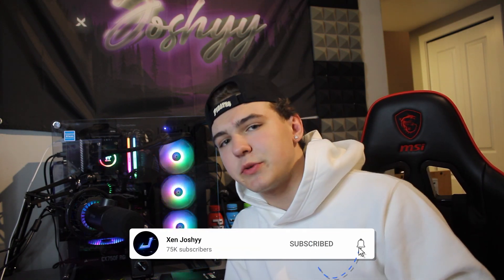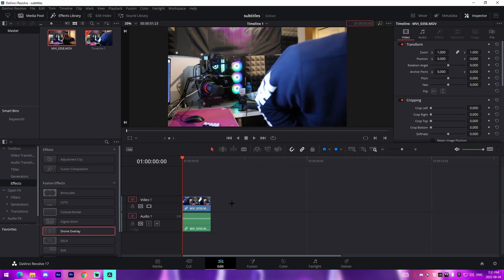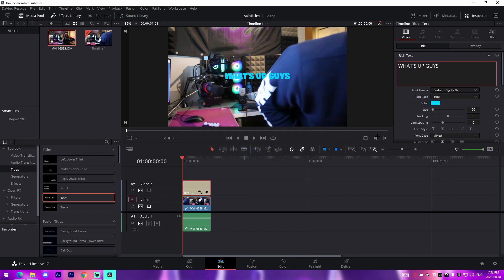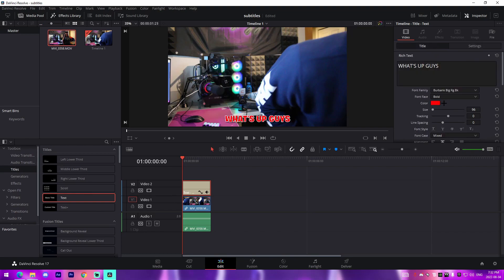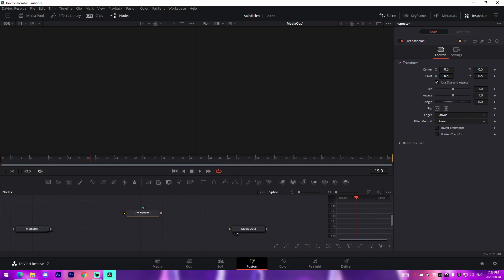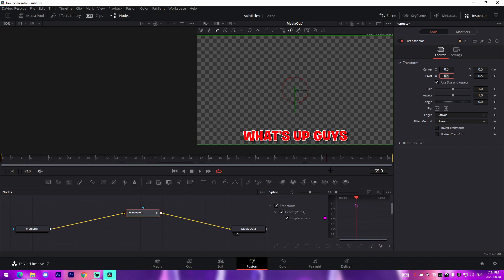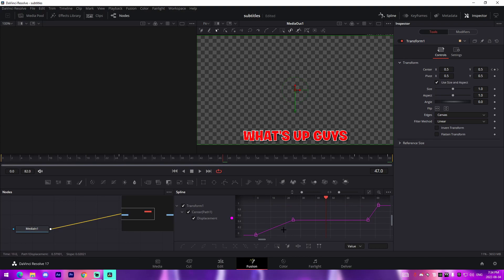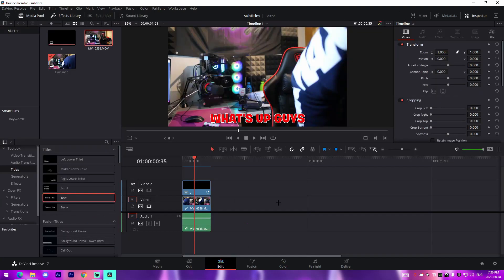How to ADD *SUBTITLES* in Davinci Resolve...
In this video I show off how you can easily create subtitles for 100% free to add to your YouTube videos in Davinci Resolve.

• Credits •
🎨 - Me
🎬 - Me